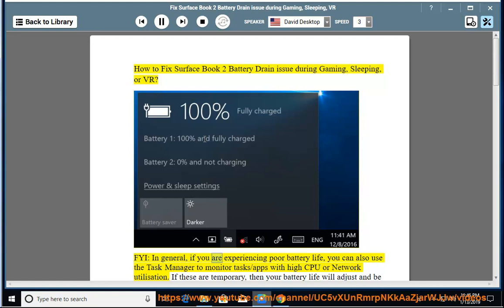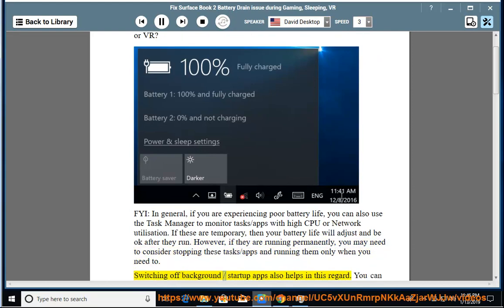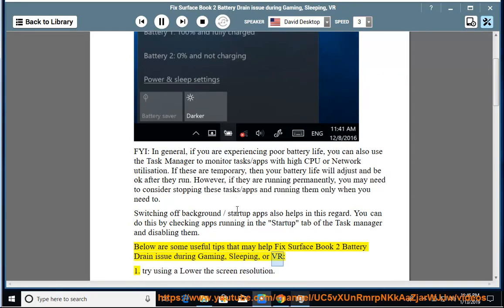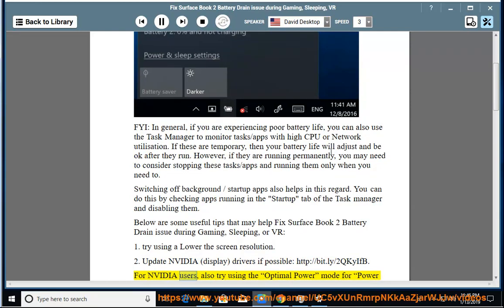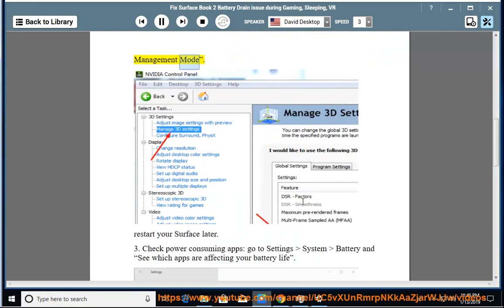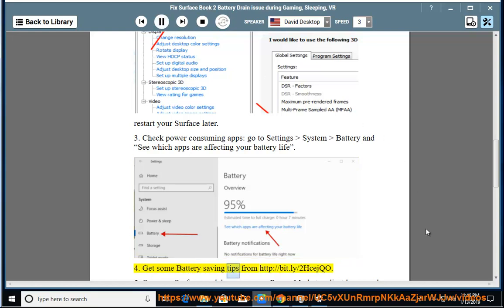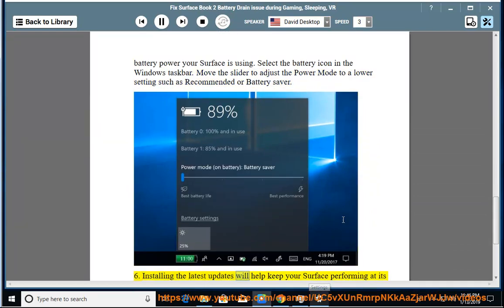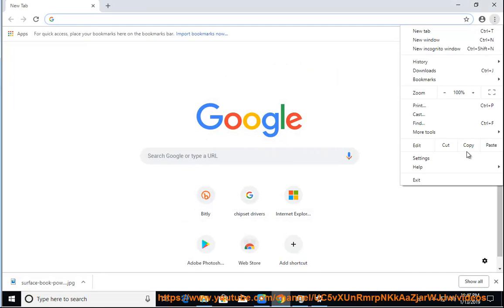Fix Surface Book 2 Battery Drain issue during Gaming/Sleeping/VR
This vid helps Fix Surface Book 2 Battery Drain issue during Gaming, Sleeping, or VR. Learn more?

Fix error codes 3/4/7/10/11/12 when updating Chrome in Windows
Fix mmc.exe error in Windows 10
VLC soon to get Apple AirPlay support on iOS, Android & probably Windows